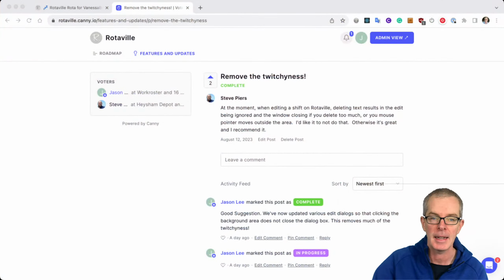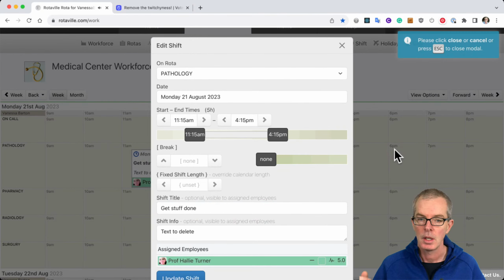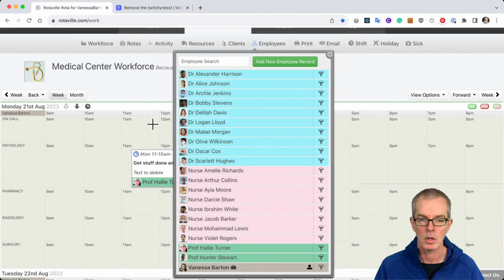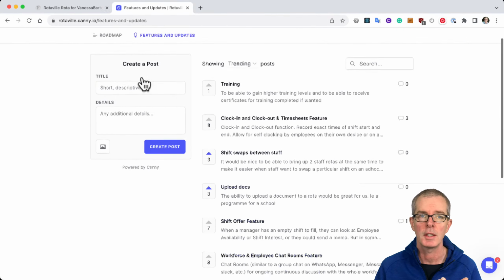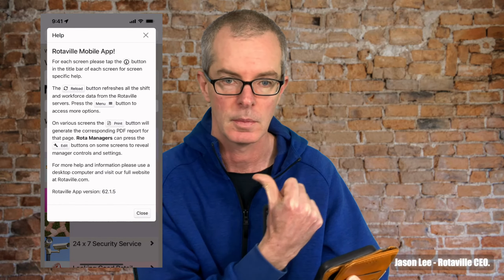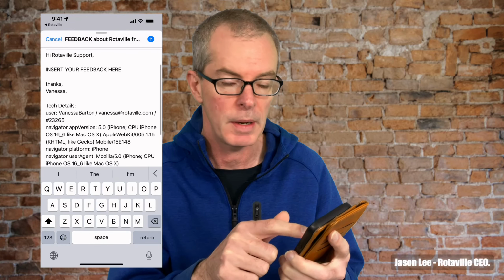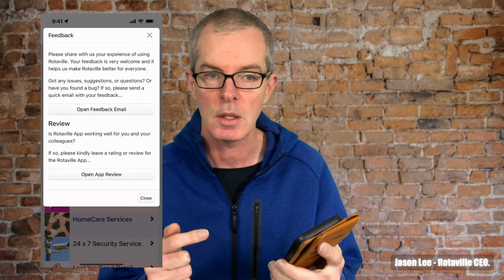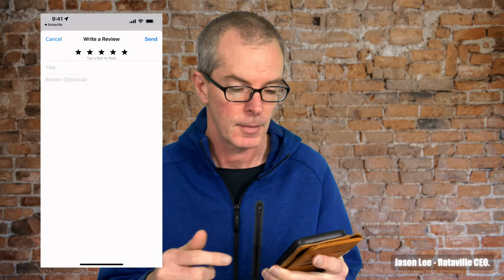Rotaville Live - Twitchyness & Mobile Updates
A quick update from Rotaville Rota Software.

We’ve removed some of the Twitchyness.

And mobile apps have been updated.